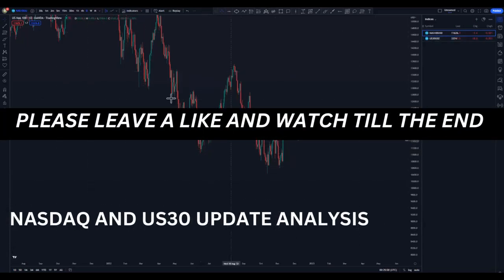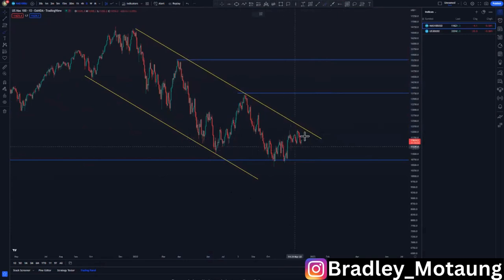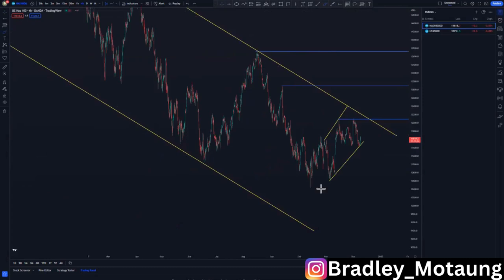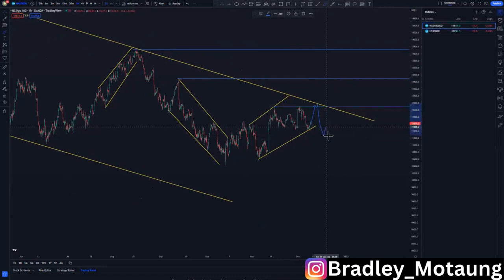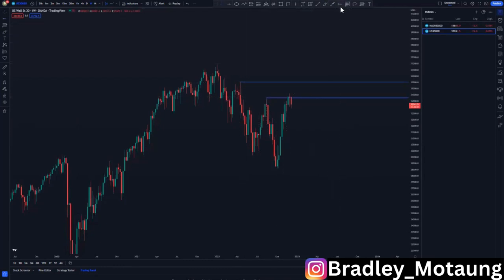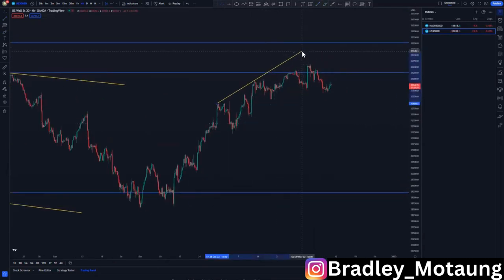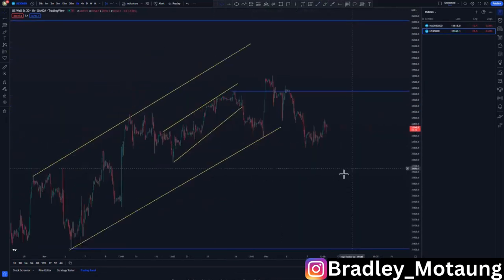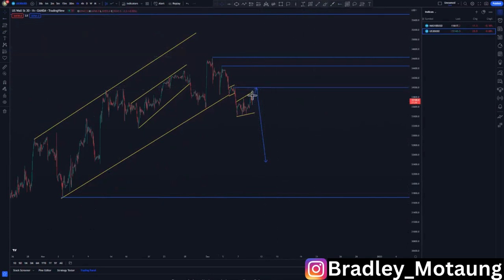Advanced trendline analysis FOREX price action strategy